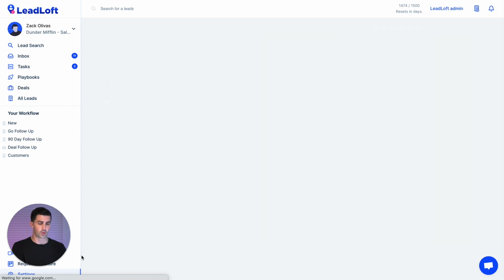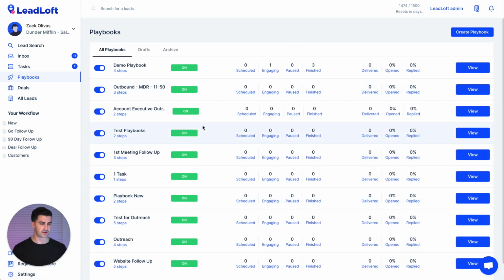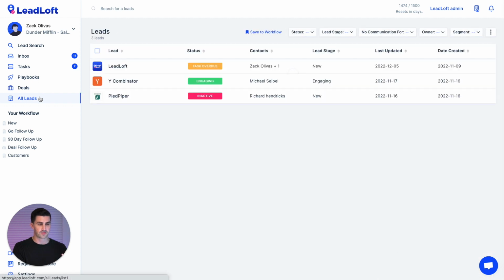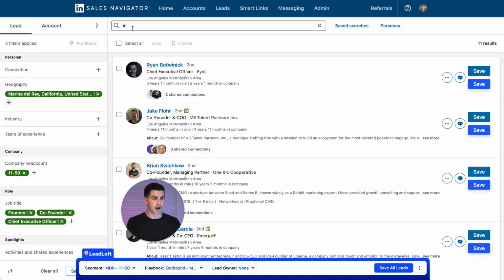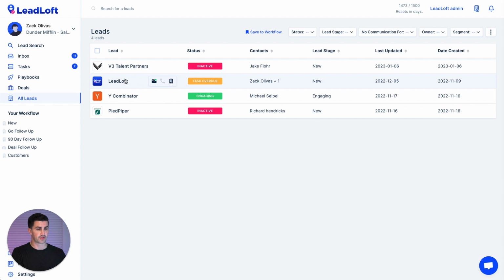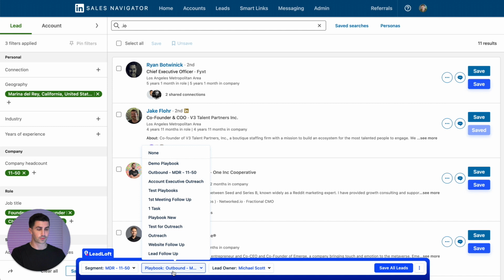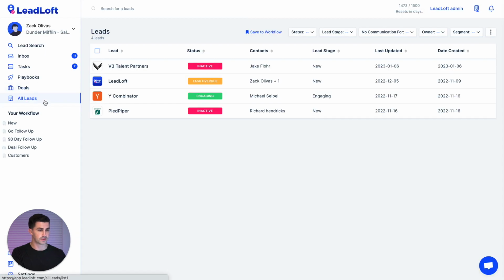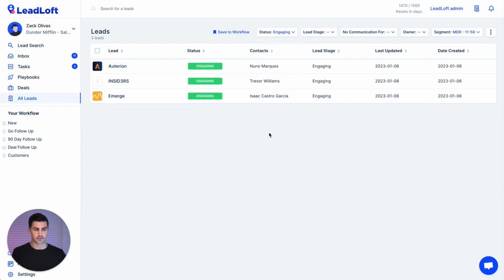1-Click Cold Emailing: Find, Verify, & Send Cold Emails with One Click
Cold emailing doesn't have to be complicated. Learn how we simplify all of the steps of a cold email campaign down to just one click.